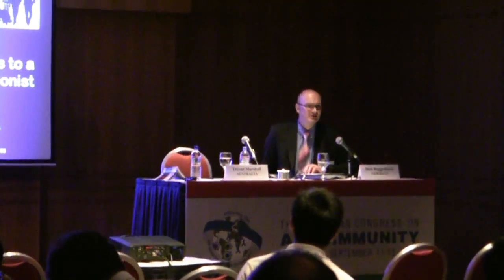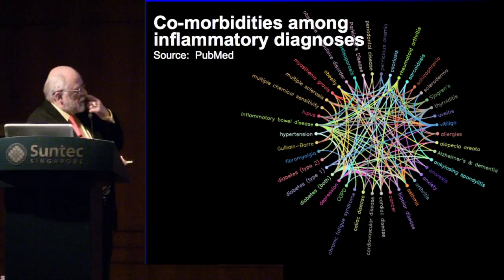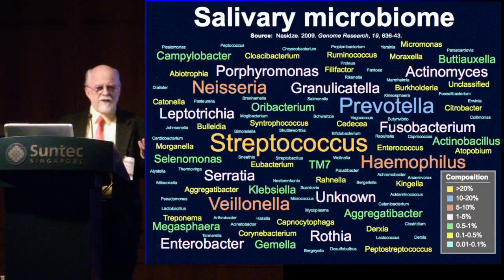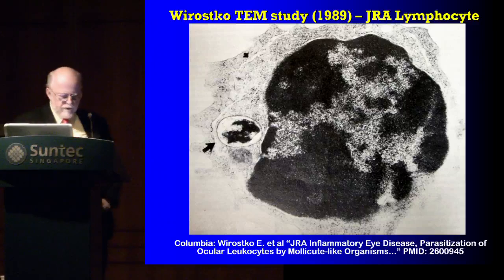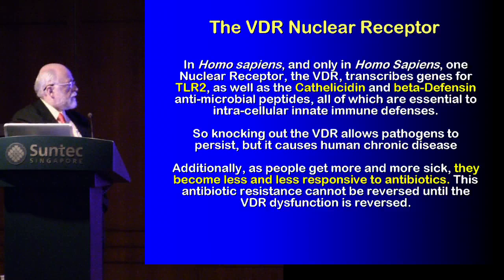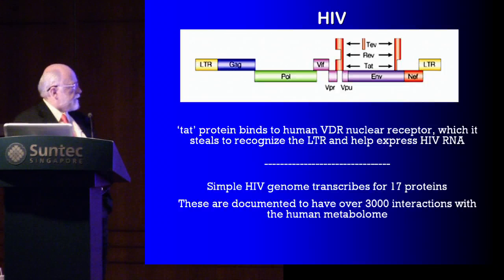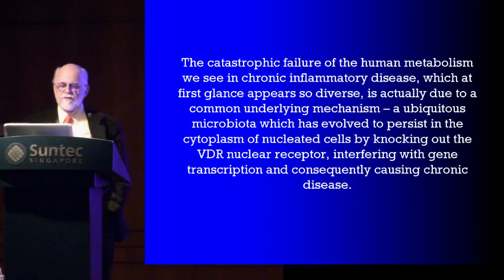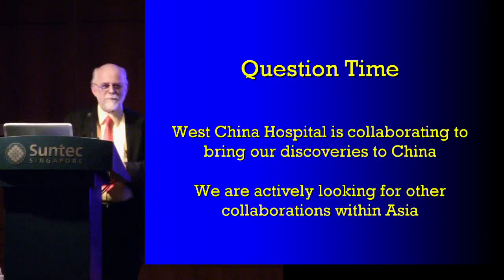Autoimmune Disease explained in 10 minutes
At the 4th Asian Congress on Autoimmunity, held in Singapore from September 11-13, 2009, Professor Marshall's presentation reported both a pathogenesis and an effective therapy for many Autoimmune diagnoses.